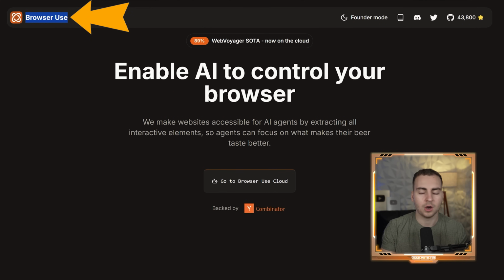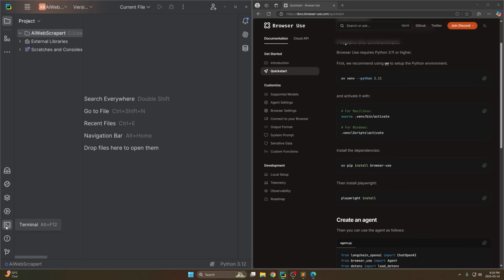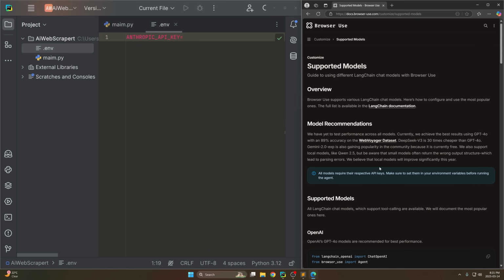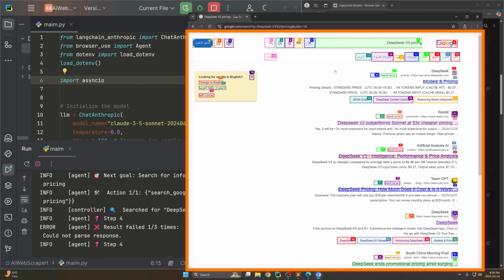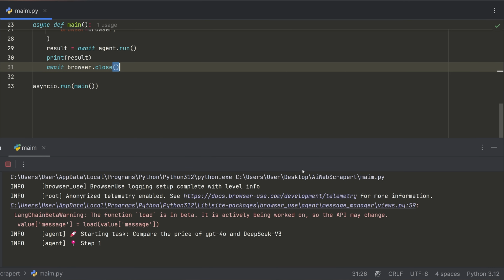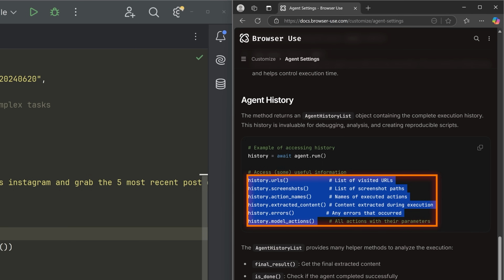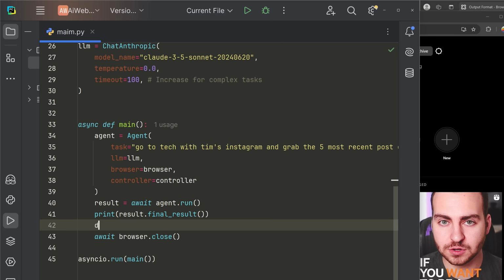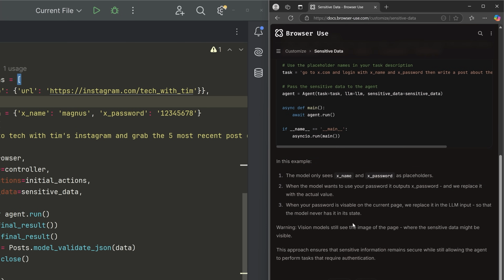Browser Use: This New AI Agent Can Do Anything (Full AI Scraping Tutorial)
In this video, I'm going to show you how to build an AI agent that can control your browser. That means it can go and buy something on Amazon and can book tickets for you or flights. And it can even parse information into a structured format.

⏳ Timestamps ⏳
00:00 | Overview
00:44 | What is Browser Use
02:53 | Environment Setup
04:55 | Picking an LLM
07:53 | Basic Agent
10:15 | Using Your Own Browser
12:52 | Structured Output
19:24 | Initial Actions
20:33 | Sensitive Data/Passwords